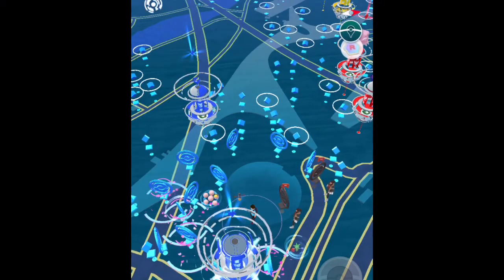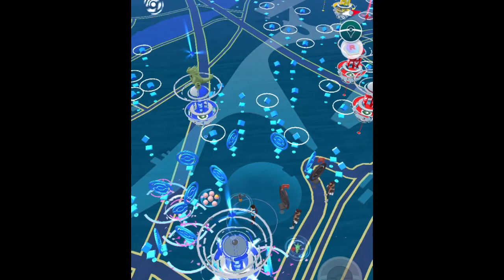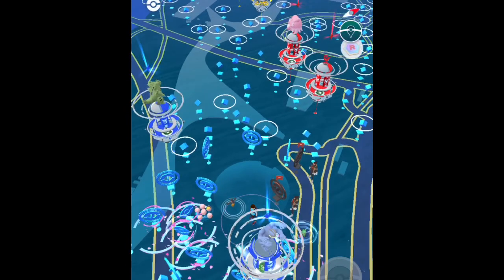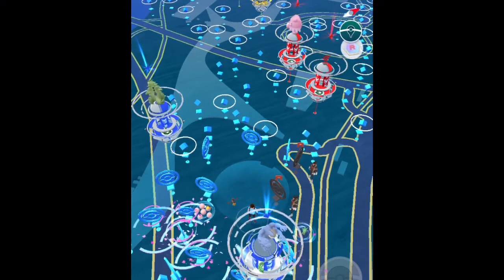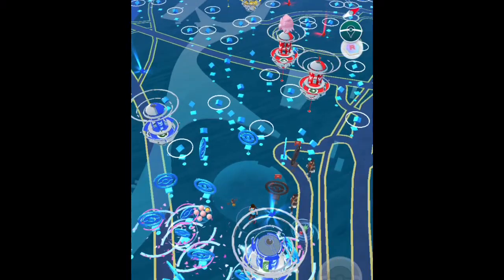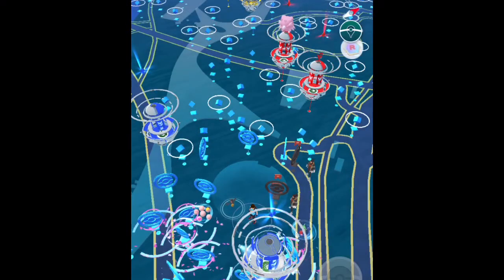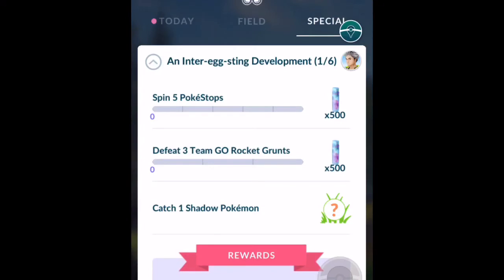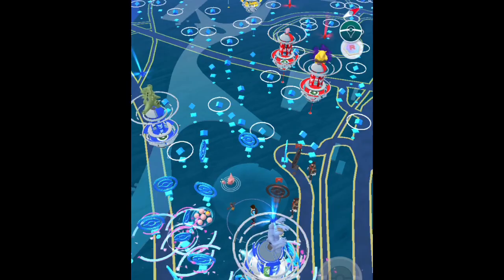How to Get 3X shadow mewtwo in Pokémon go